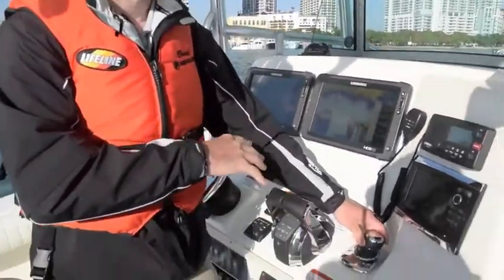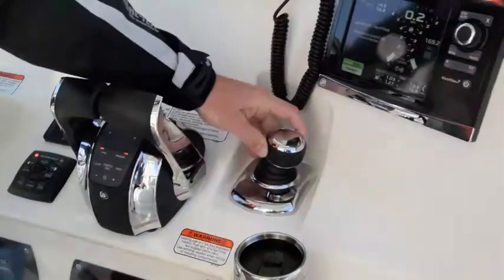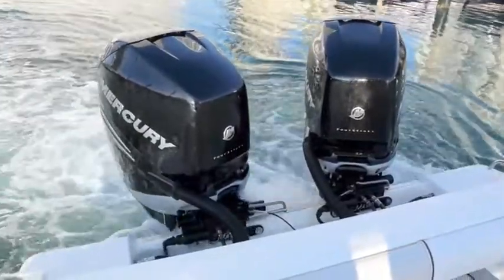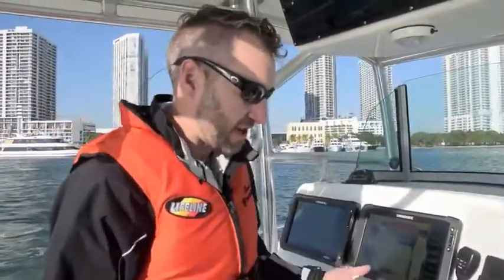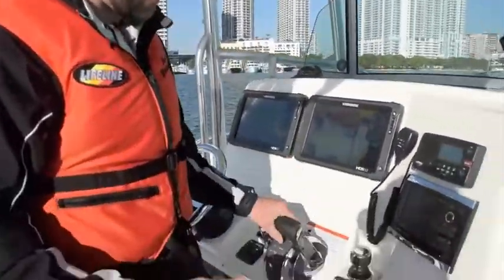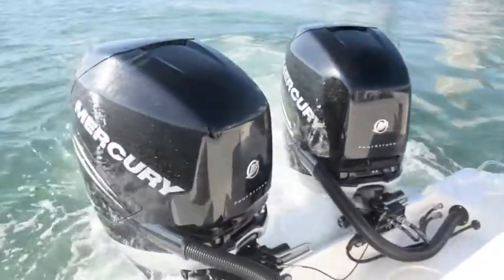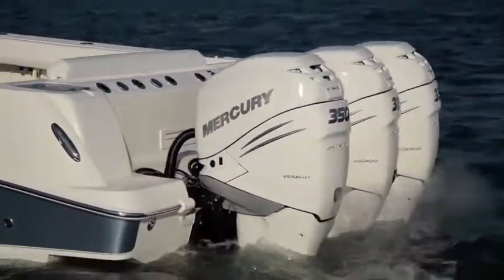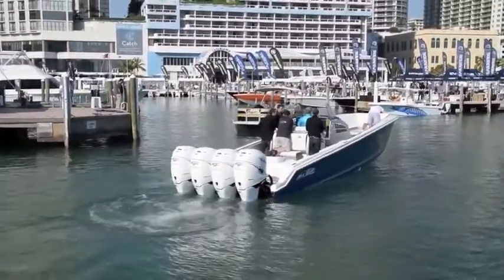Joystick Piloting with Mercury. Awesome.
Mercury's Brad Taylor takes us through the basics of Mercury Joystick Piloting.